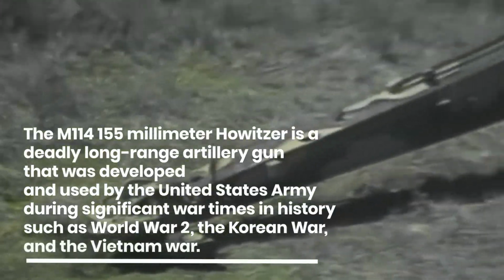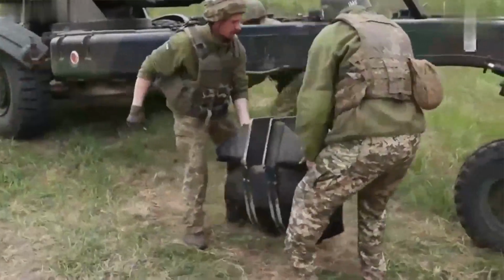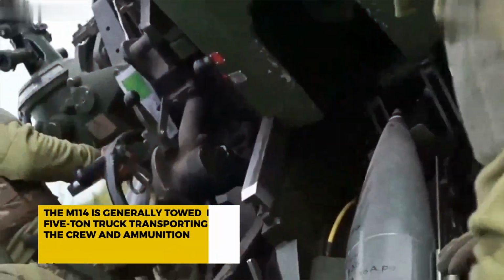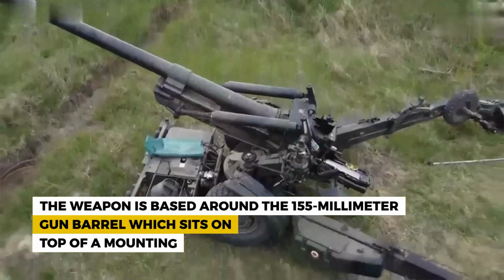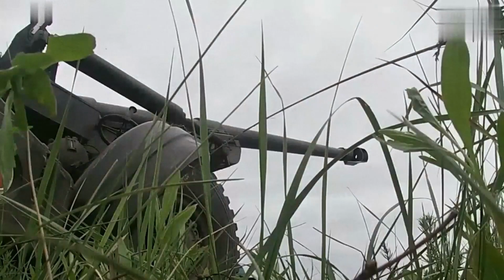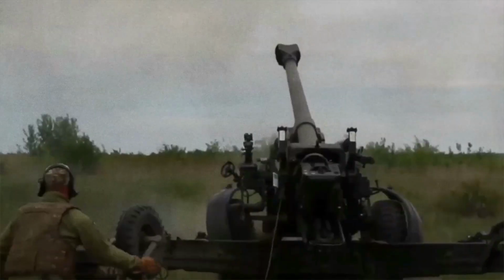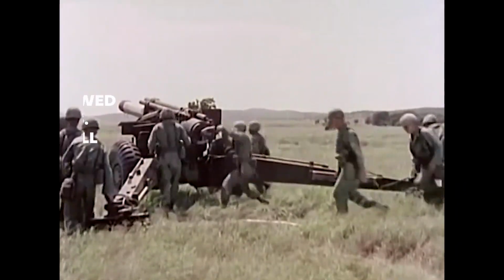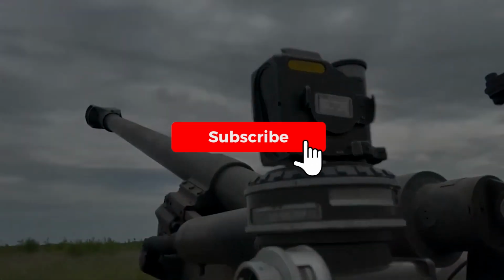Ukraine Is Using WW2 Weapons Against Russia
The weapon is based around the 155-millimeter gun barrel which sits on top of a mounting. The main showpiece of the M114 is its 155-millimeter shell. It can fire multiple types of ammunition, including high explosives, illumination, smoke, and chemical shells, with the shells generally weighing between 90 and 100 pounds that can strike up to 9 miles away. The M114 was generally an indirect fire weapon, not being in the line of sight, intended to project shells onto the enemy’s positions. Featuring 7 different propelling charges, the muzzle velocity of the high explosives and chemical rounds were approximately 1,850 feet per second, covering a long range of around 16,355 yards, while the illumination round projected lower at 1,160 feet per second and covering 7,100 yards. The smoke round is also projected at 1,850 feet per second, covering a 9,700-yard range. A trained gunnery crew can fire at a rate of 4 rounds per minute.

Legal Stuff: Unless otherwise created by Defense System.
We do not claim these clips as our own. Licenses have been obtained for images/footage in the video from the following sources:

🎈Comment your favorite moment down below!